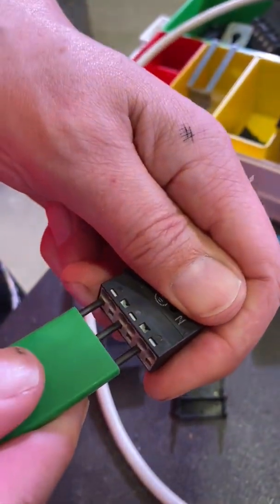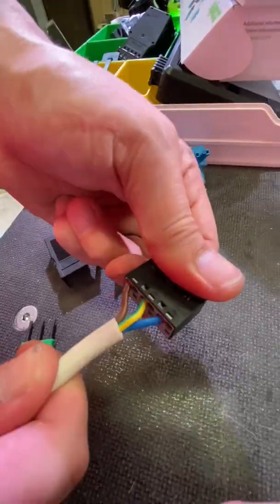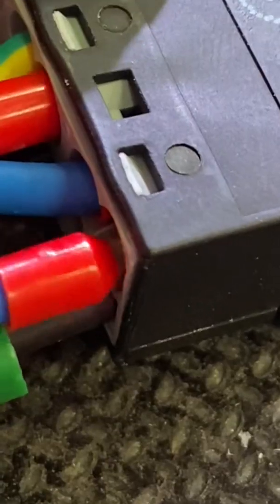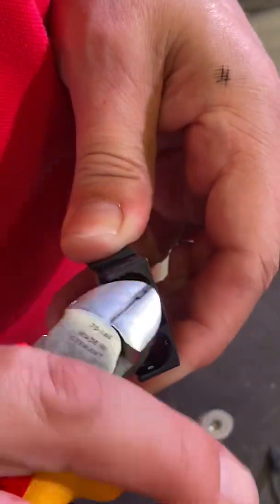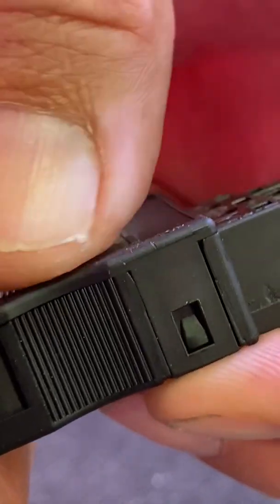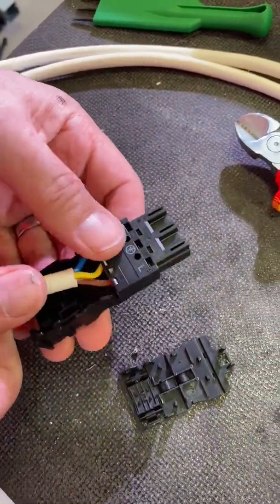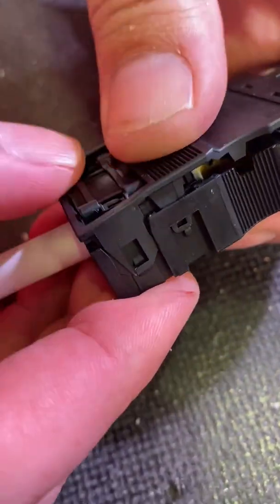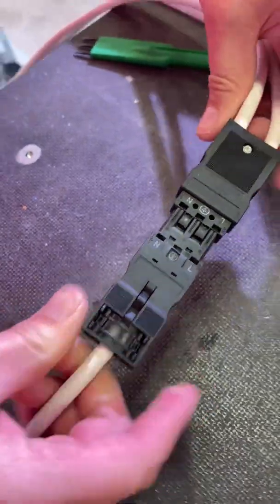MYSTERY TOOL REVEALED - TRIPLE SCREWDRIVER?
It looks like a triple screwdriver but it's really an operating tool for the Wago Winsta 770 series connectors.

Speeds up wiring an already fast connector system.

More electrical short videos from eFIXX

Watching our videos, you'll discover new products, explore new applications and find answers to your technical questions. So if you've been on the tools for years or just starting your electrical journey, we'll help you stay up to date with the latest regulations and developments in the electrical industry.